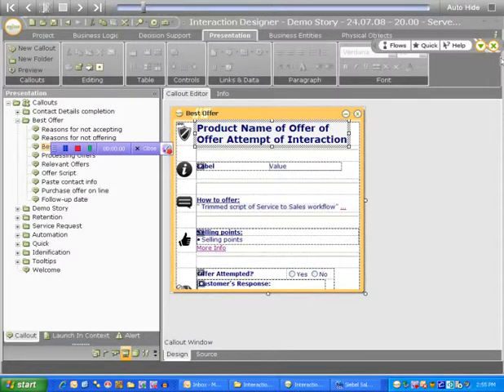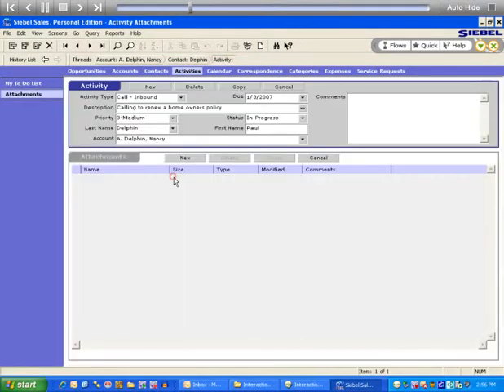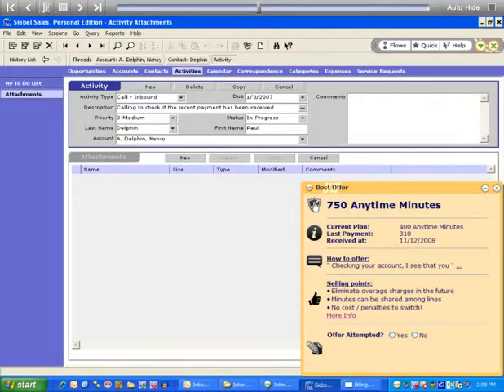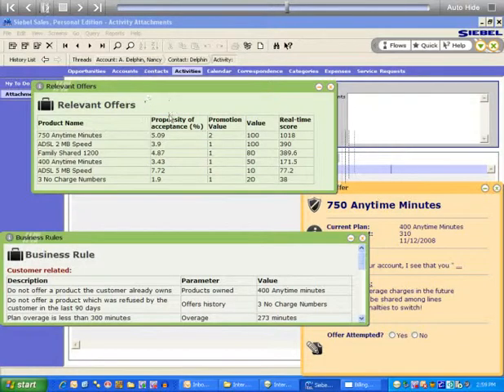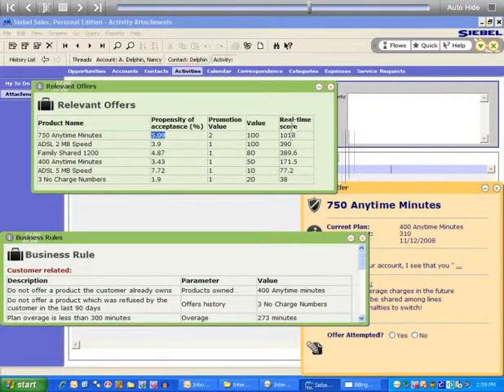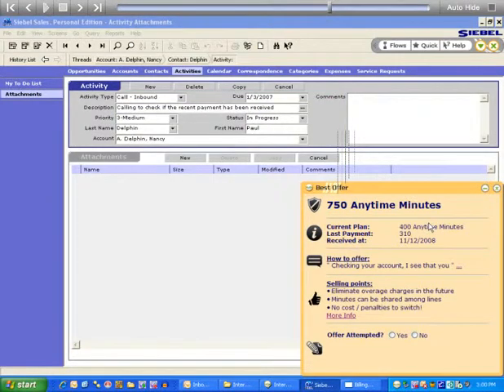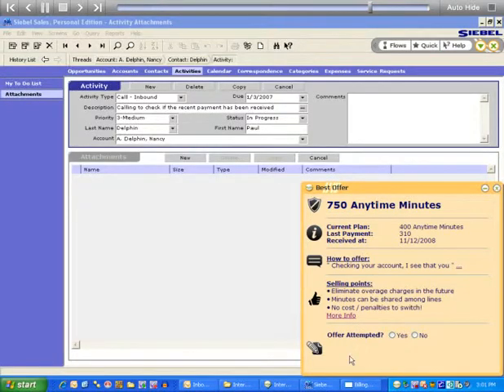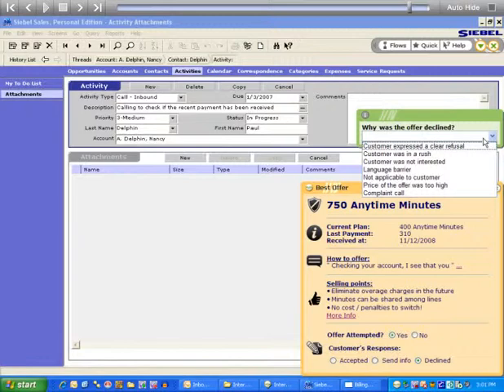Real Time Administration - Cap.3 -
Demostración de la Solución Real Time de IZO System.
Explica la configuración de los balones que van apareciendo a medida que avanza la interacción.